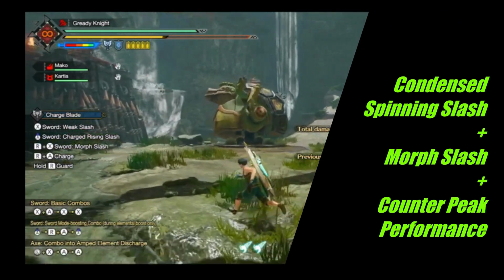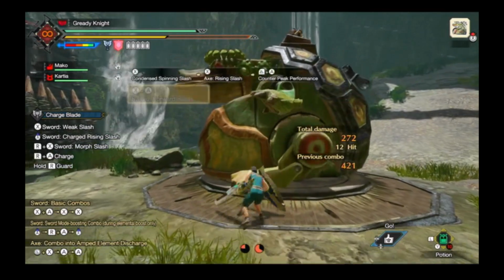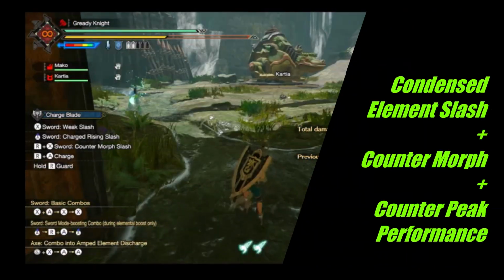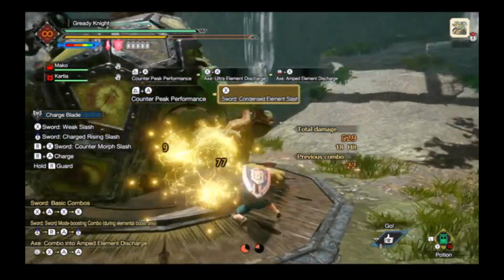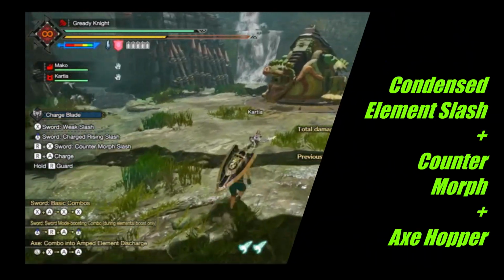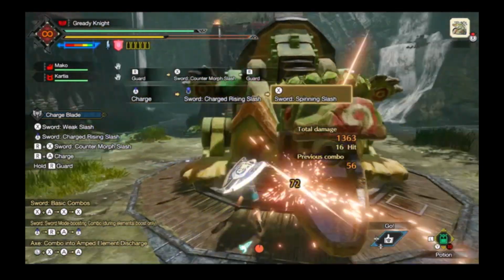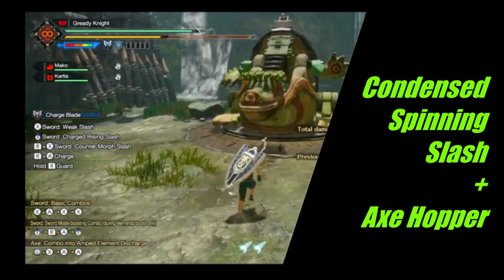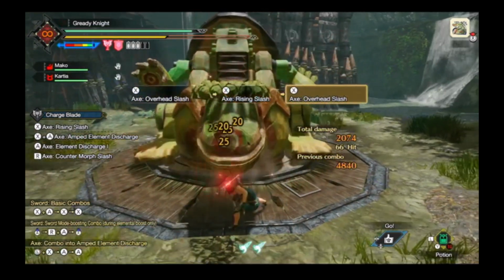MHRise Charge Blade: Playstyles | Switch Skill Combinations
This video is on Monster Hunter Rise Charge Blade, covering the different switch skill combinations. These create different playstyles that are useful depending on your build, preference, and the monster you intend to hunt. I also showcase the training room against Tetranadon. He is the best training partner.

Like if you found the video helpful. Below is the link for the MHRise Charge Blade sub Reddit I started. Feel free to post anything charge blade related there!